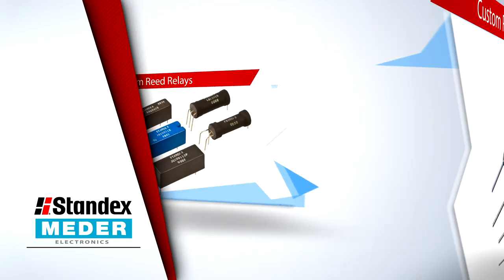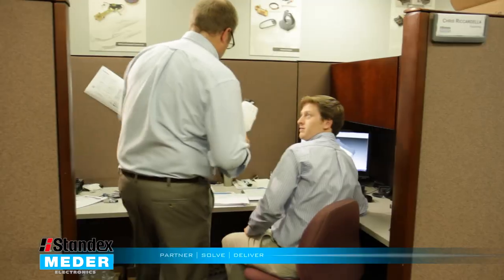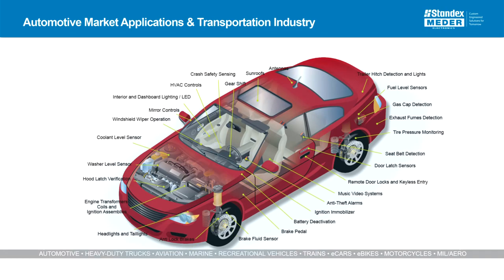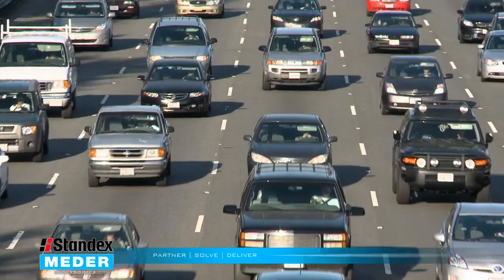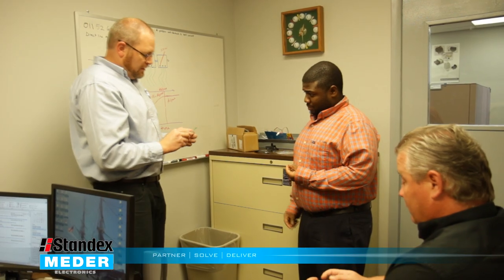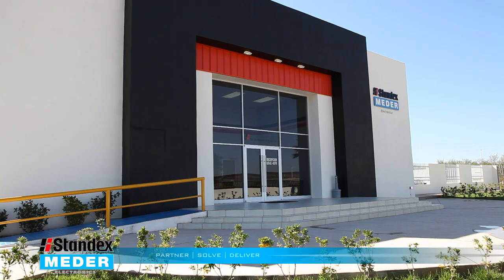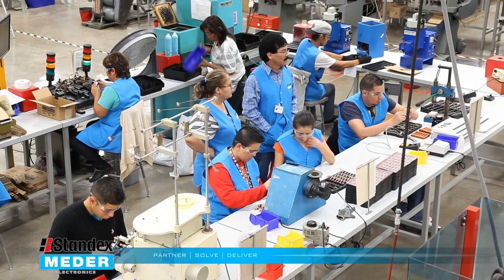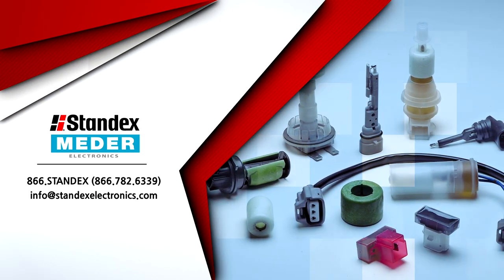Fluid Level Sensors for Automotive & Transportation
Standex-Meder solved an automotive customer's problem and delivered a custom, fast design and quick turn molded liquid level sensor solution that fit the exacting needs for space and performance, while eliminating any potential for a battery coolant leak.

By integrating a float inside the tank and placing a reed sensor on the outside that can sense through the plastic wall, we were able to provide a fluid level sensor that didn't compromise the coolant tank's pressurized seal.

Fluid level sensors can be found in automotive applications from washer bottle fluid to engine coolant sensor applications. "The reed switch sensor technology works well."

Standex-Meder Electronics is a global leader in the design, development, and manufacturing of standard and custom Reed Sensors and standard sensors.